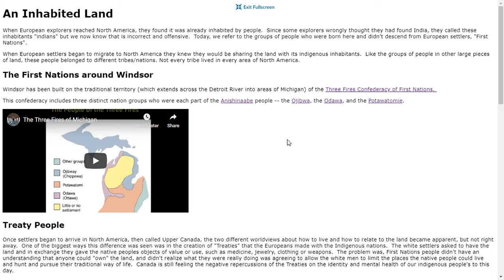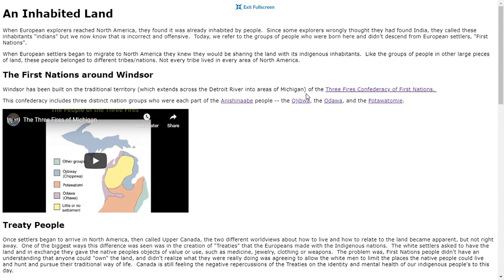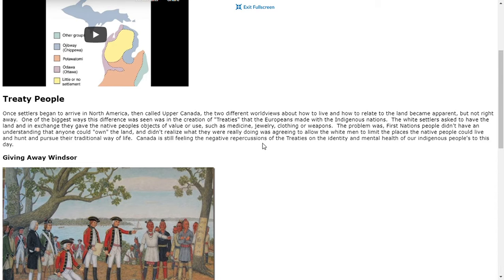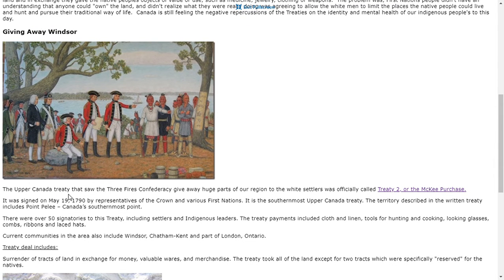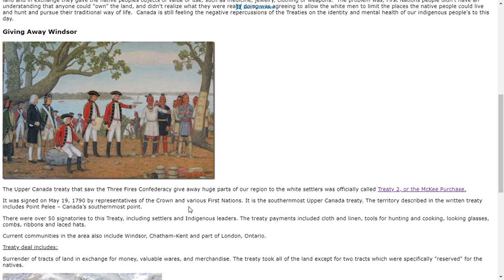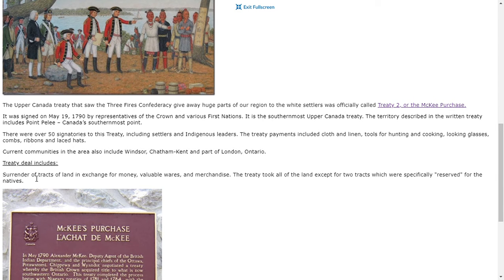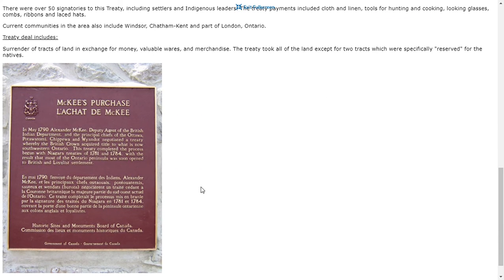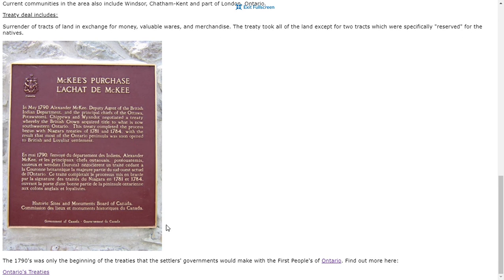01 B2 An Inhabited Land read aloud